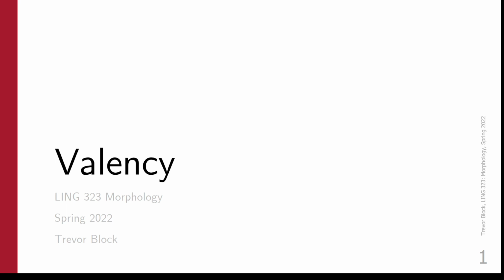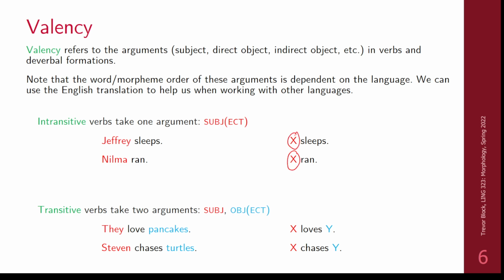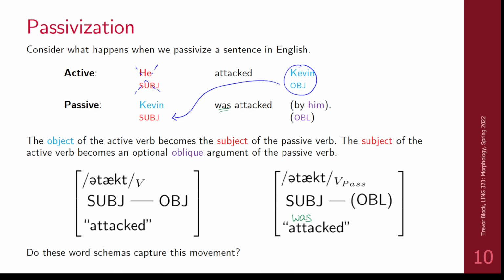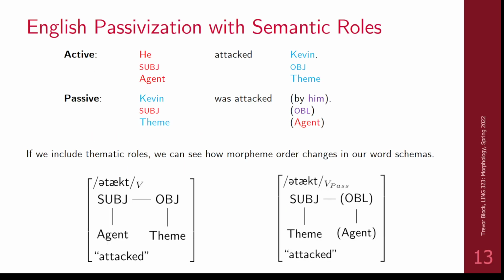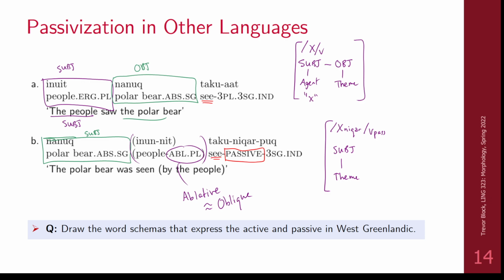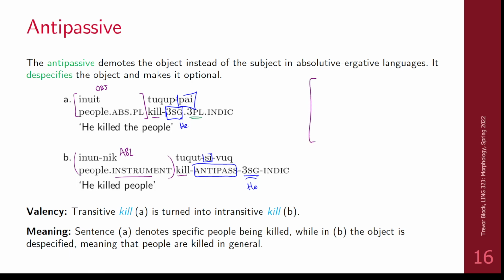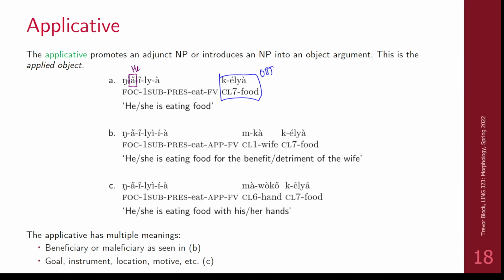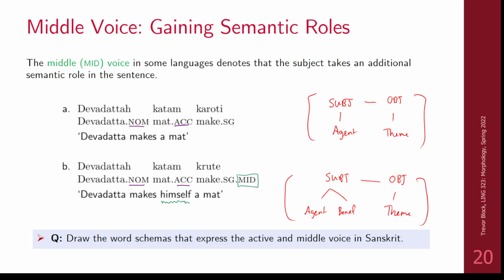SFU LING 323 [4] Valency